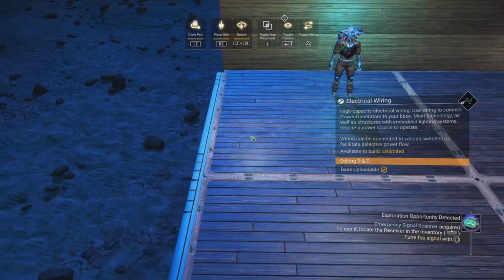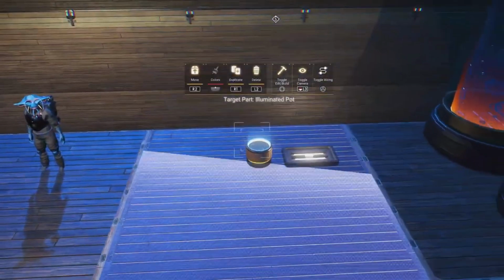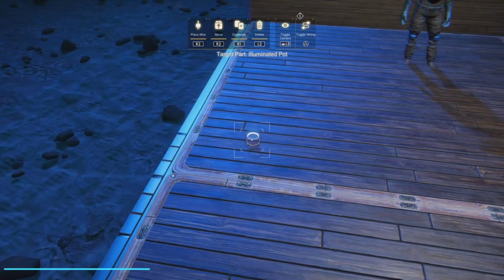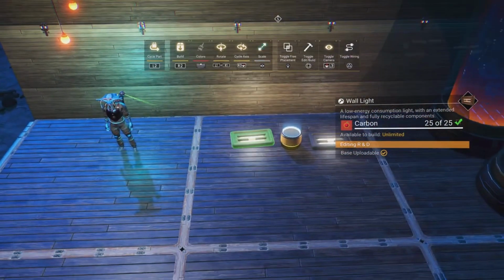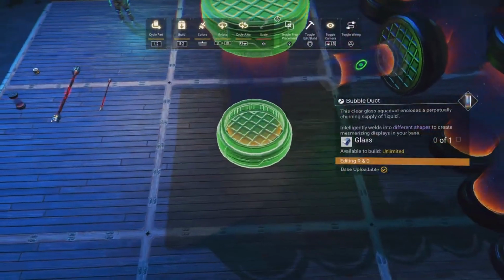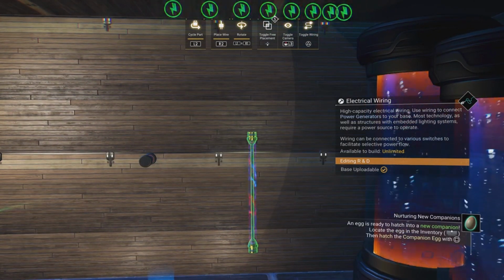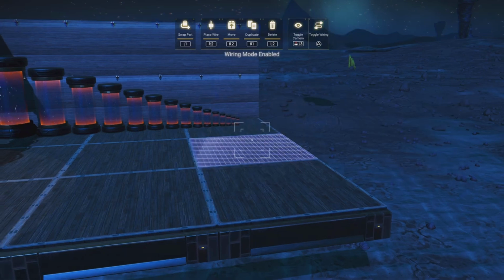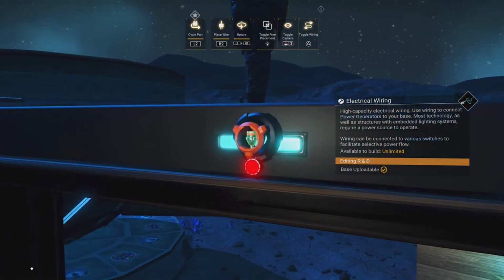Glitchbuilding for Beginners Episode 9: Resize Glitch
A glitchbuilding tutorial series for beginner builders. Episode 9 covers the Resize Glitch.

Special thanks to PEZ-S for his amazing soundtrack "Hyperion" from the Saturn Moons Part 1 Album.